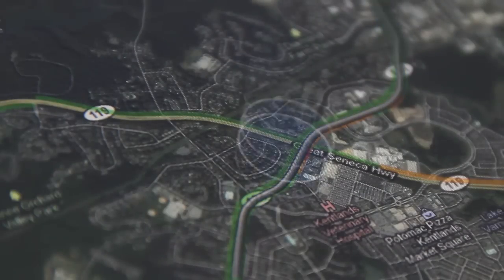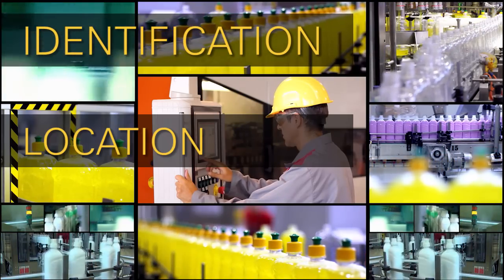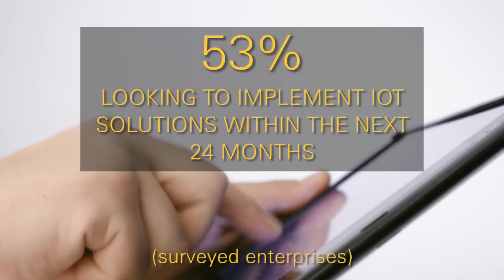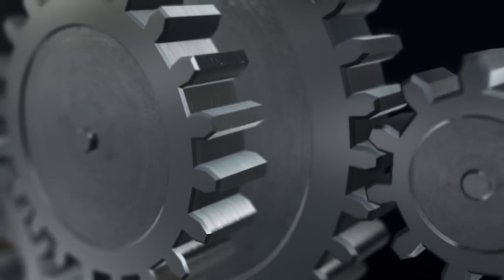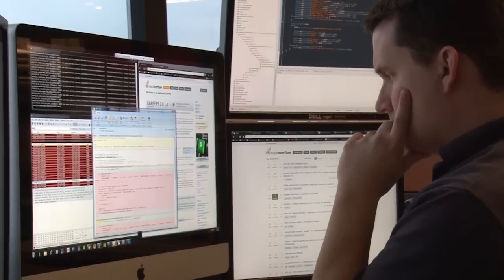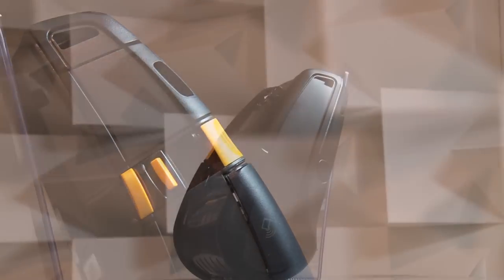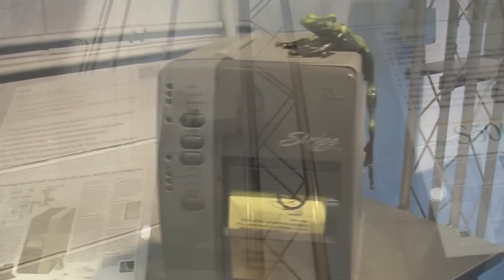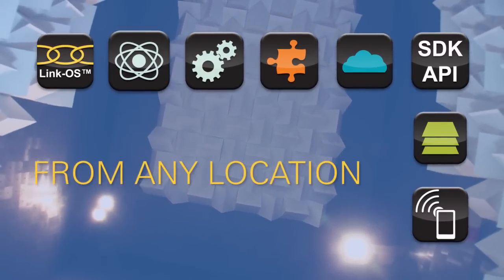Zebra Technologies: The Link-OS™ Environment Explained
In the age of the Internet of Things (IoT), demand is growing for devices that are mobile, intelligent and connected to the cloud. This emerging need calls for new technologies and solutions. In response, Zebra has created the Link-OS environment: an open platform that pairs an operating system for smart Zebra devices with powerful software apps, making the devices easy to integrate, manage and maintain from any location. Watch this video to learn more about Zebra's Link-OS environment and how it works.